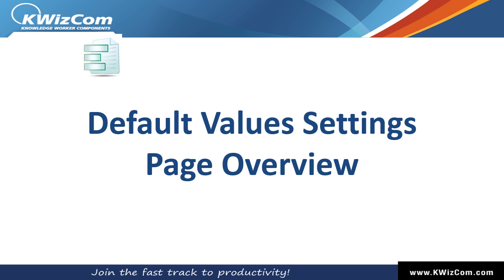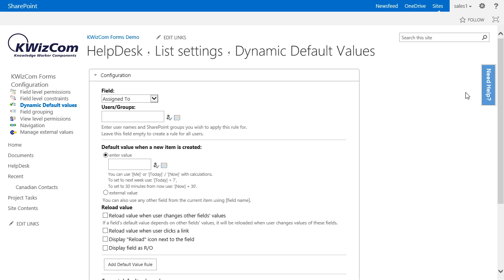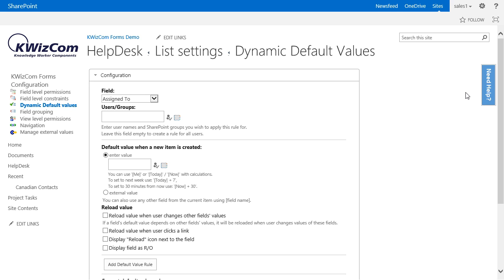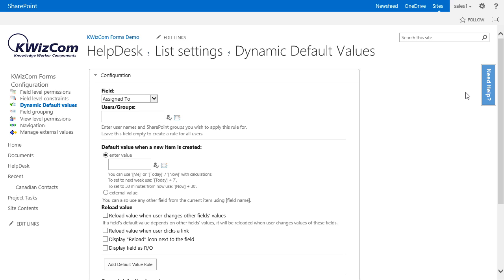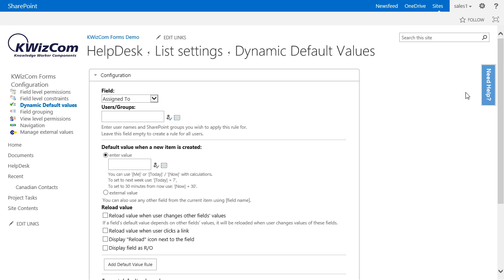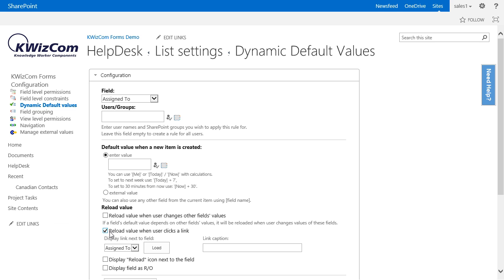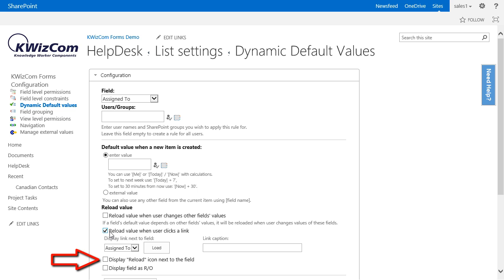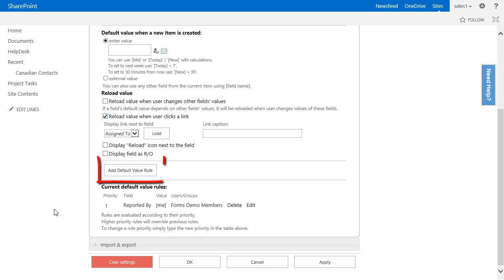12 - Default values settings page intro (KWIZ SharePoint Forms)